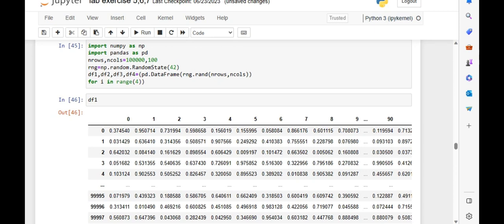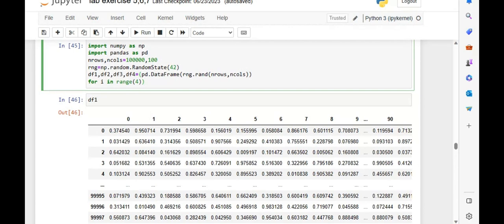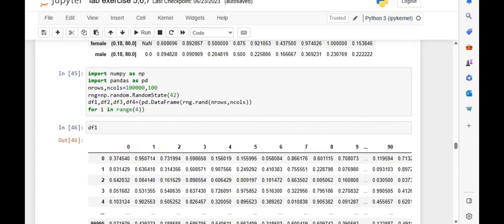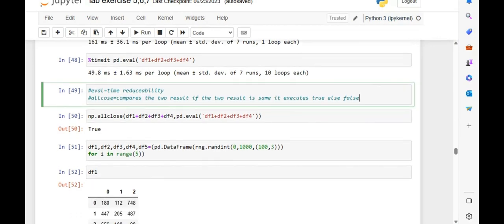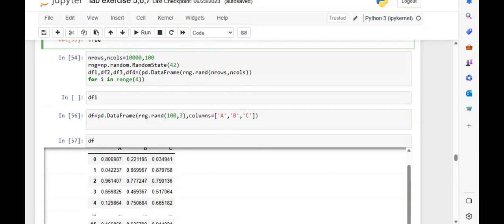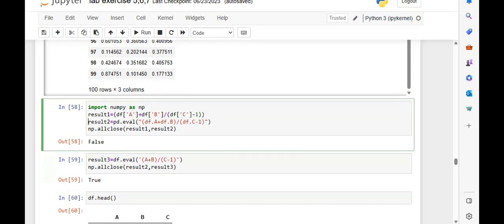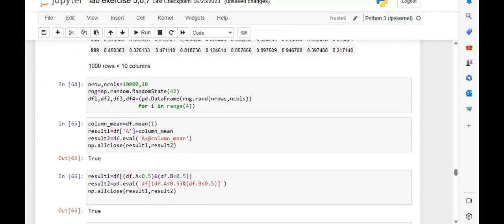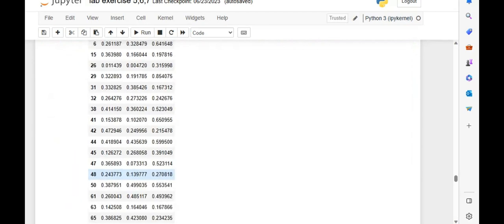use of eval and query in python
this video is about use of eval and query in python